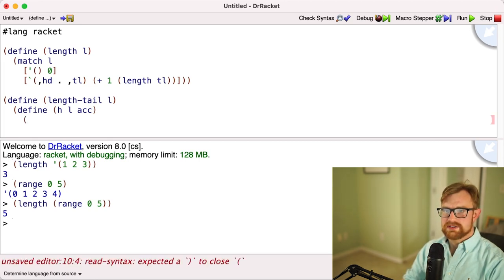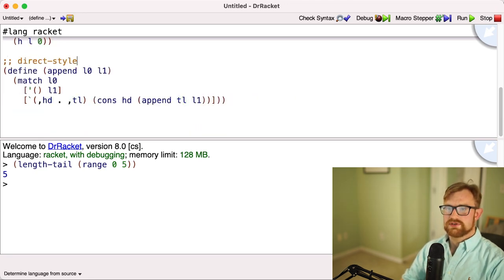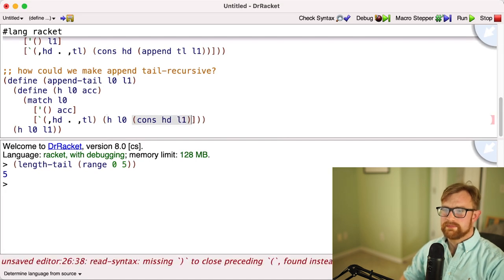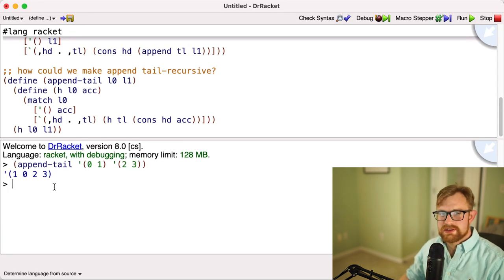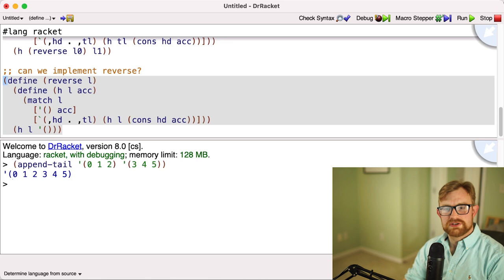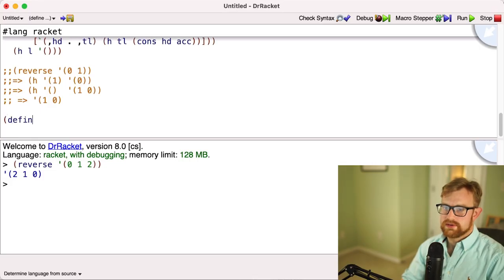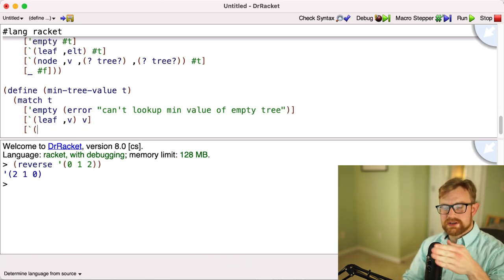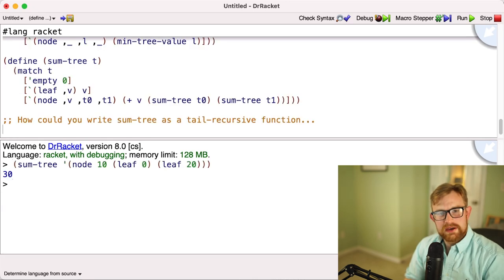L11: Practicing Tail Recursion